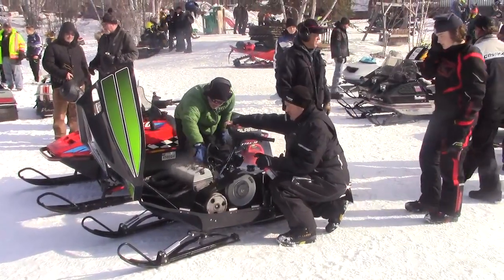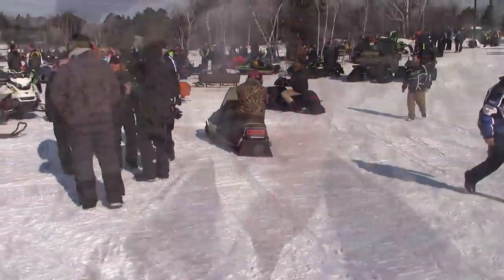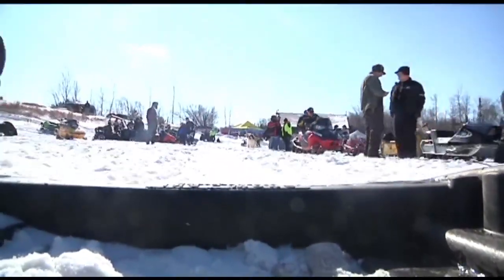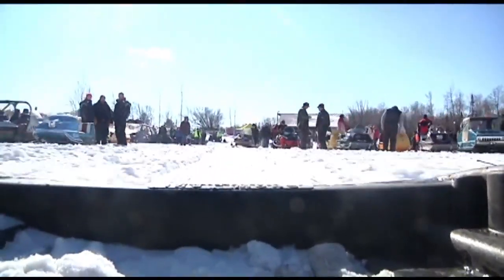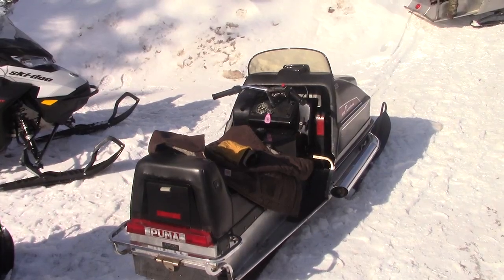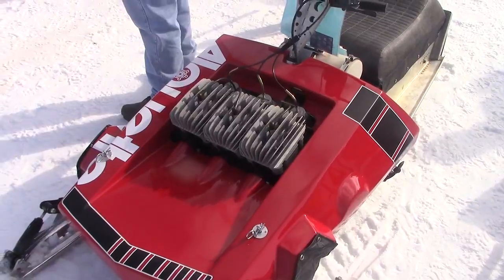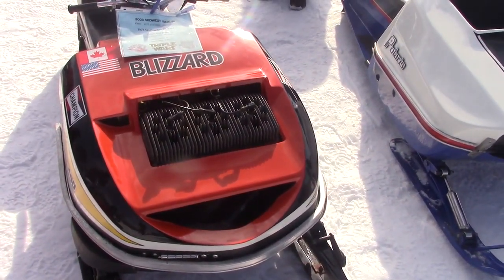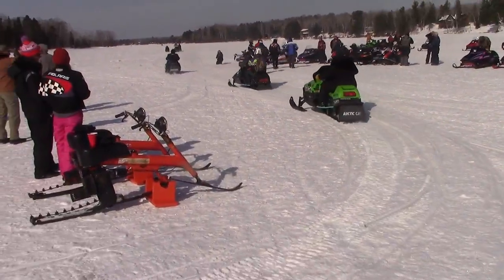Fish Lake Vintage Snowmobile show and run draws hundreds of machines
Click above for the video version of the story and hear this El Tigre run.